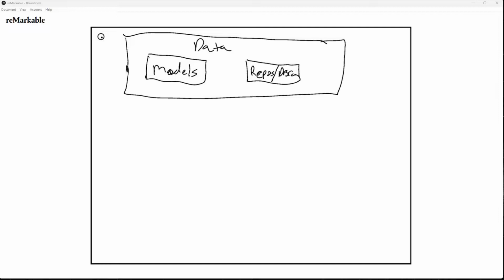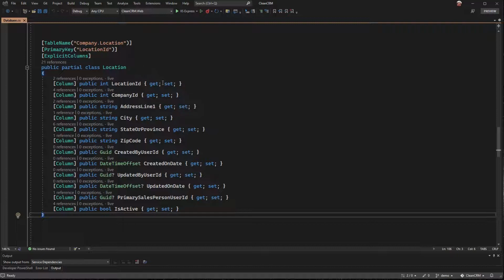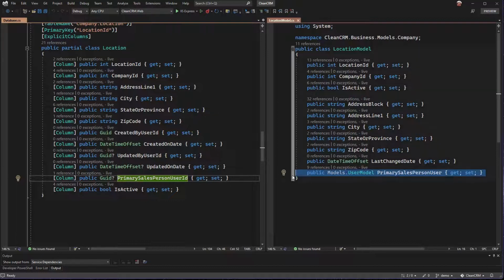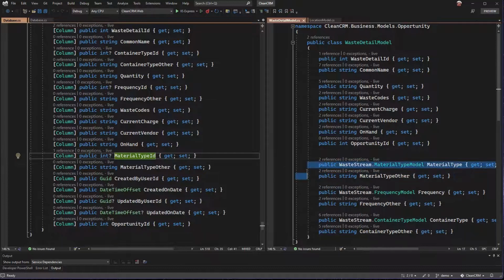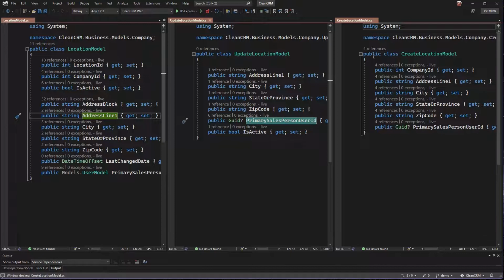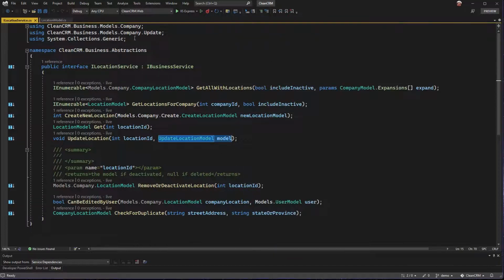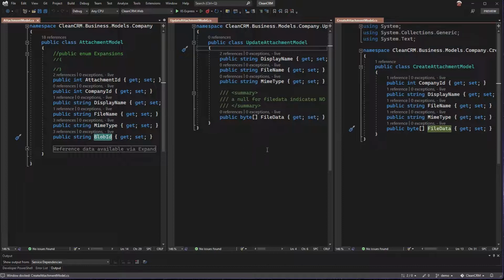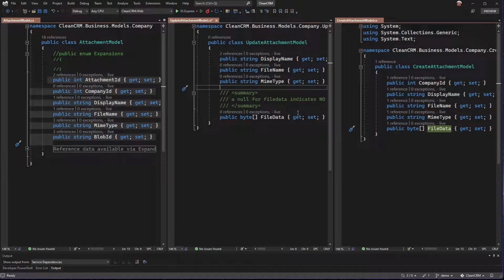Data and Business Layer Models: Gotta keep 'em separated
In this video I provide an argument for creating domain/business models that are independent of your data models.  Examples are in .NET c# but the concept applies more broadly.